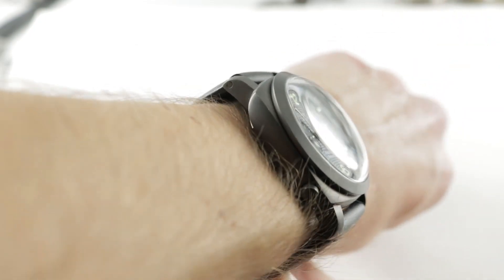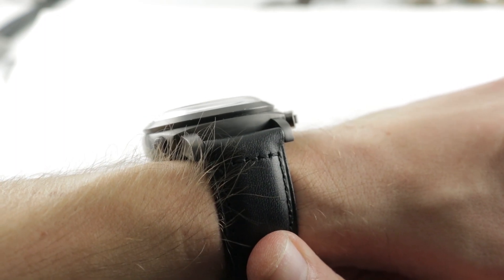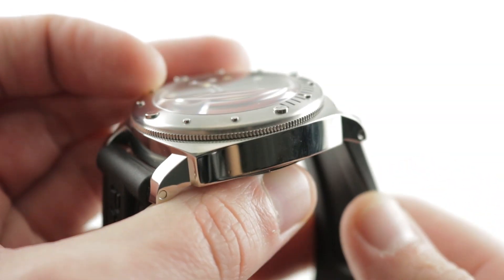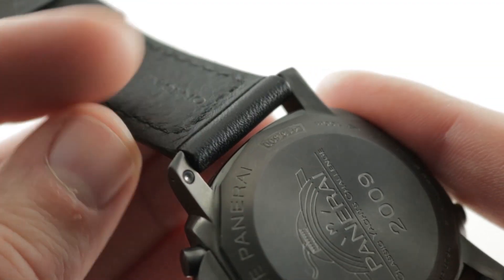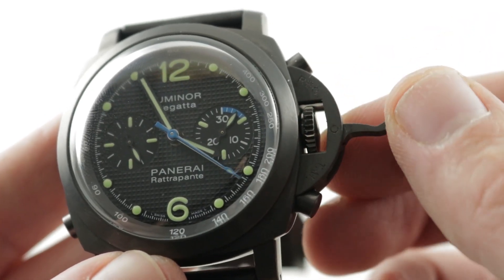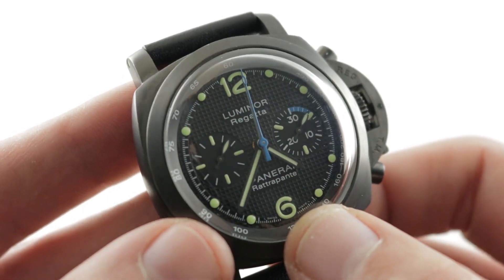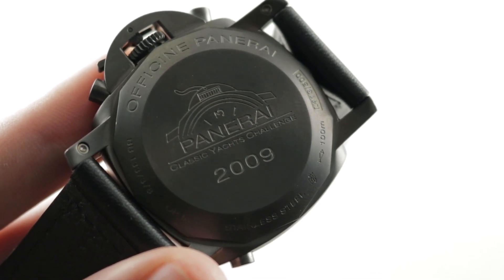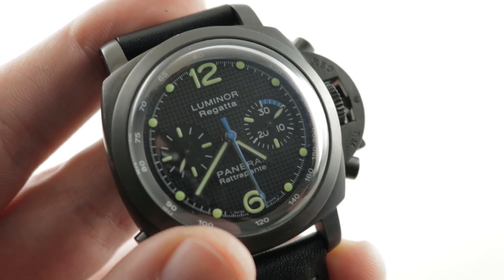Panerai Luminor 1950 Regatta Rattrapante Limited Edition (PAM 332) Luxury Watch Review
The Panerai Luminor 1950 Regatta Rattrapante Limited Edition (PAM 332) is encased in 44mm of black DLC coated steel surrounding a black Paris hobnail dial on a black leather strap. Features of this Panerai Luminor 1950 Regatta Rattrapante Limited Edition include hours, minutes, seconds, and rattrapante chronograph.

For complete details, watch the full Panerai Luminor 1950 Regatta Rattrapante Limited Edition review by Tim Mosso!